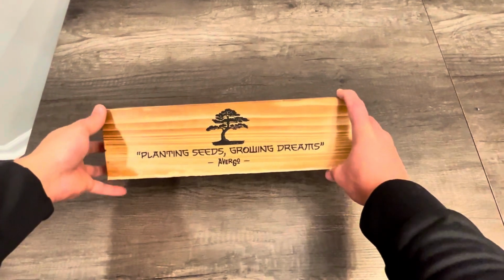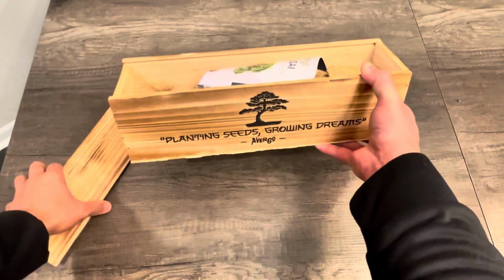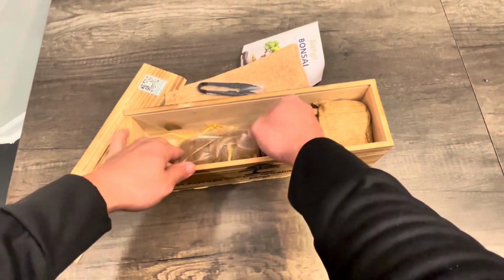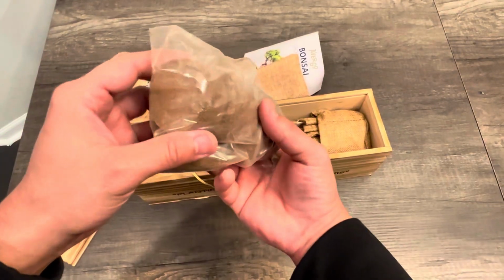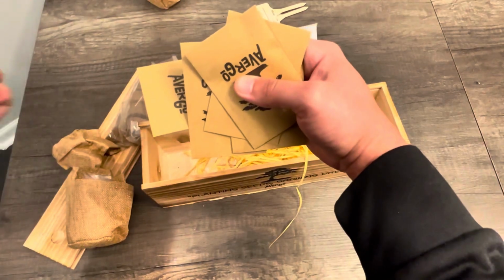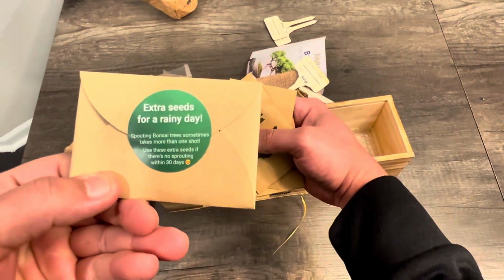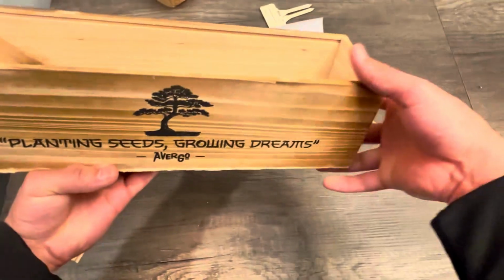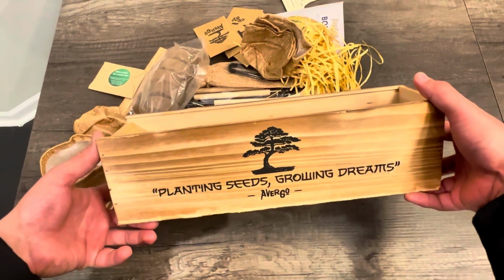Bonsai Tree Kit Review: Easy Indoor Growing for Beginners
In this video, I unbox and review a Bonsai tree growing kit designed for beginners. This kit comes with everything you need to get started, including pruning shears, soil pellets, and even extra seeds for any that don’t germinate. Whether you’re looking to shape your own trees or simply enjoy the process of growing, this all-in-one kit makes it easy to grow Bonsai trees indoors.

Love my content? Help me create more by buying me a coffee!